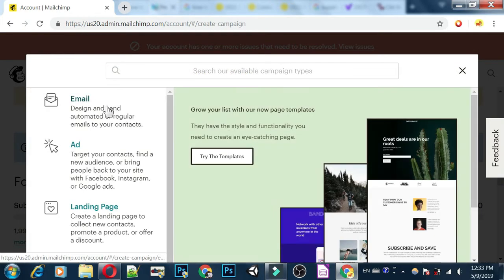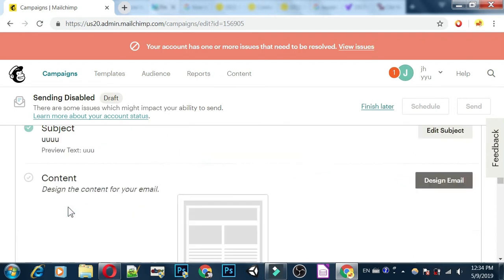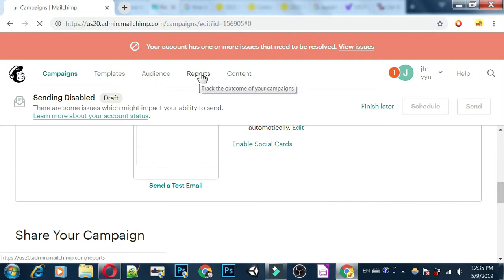How to send over 2000 email for free new methode $$